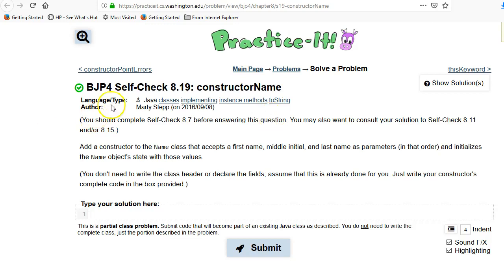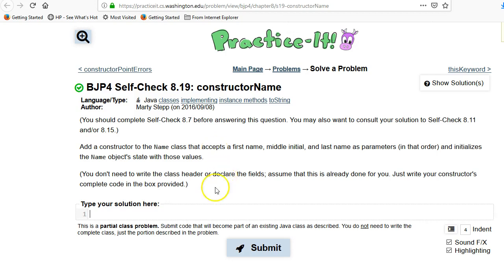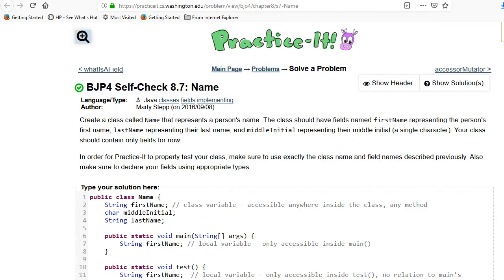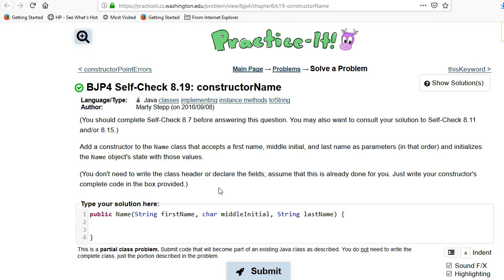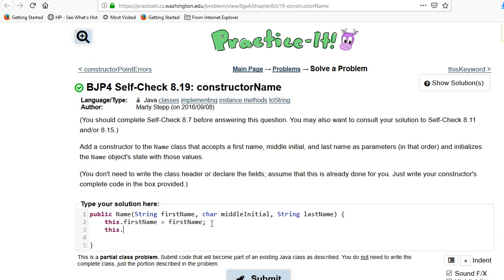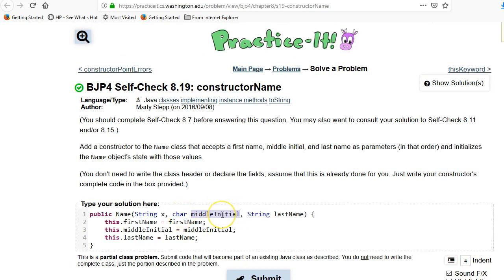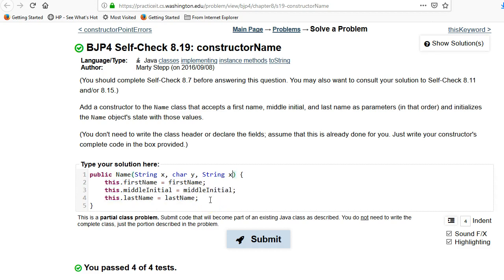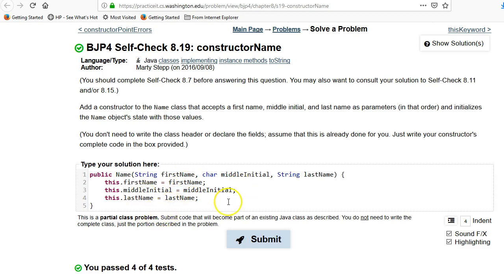Building Java Programs Ch 8 Self-Check 8.19 constructorName